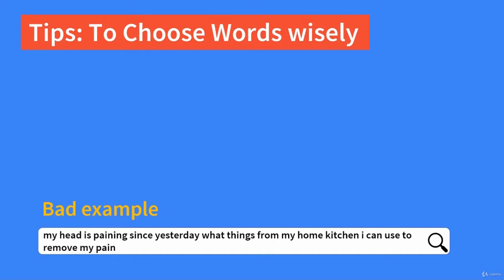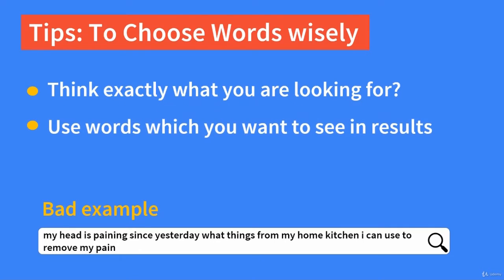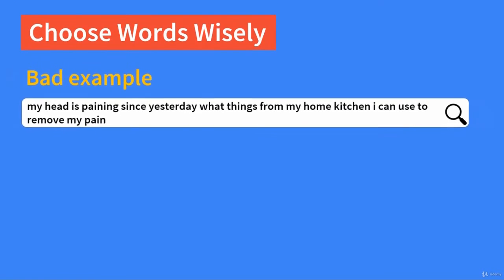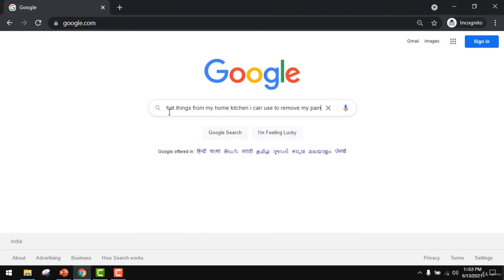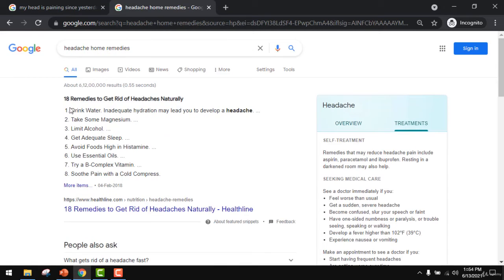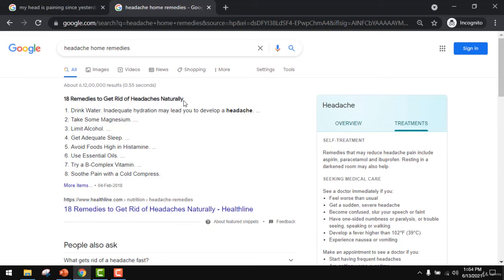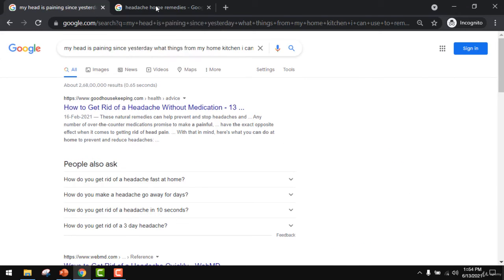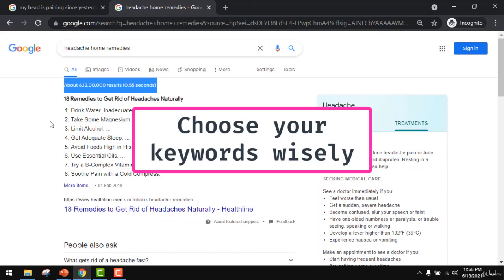Google search techniques Course Class No.10 Choose Your keywords wisely while searching (TCA)